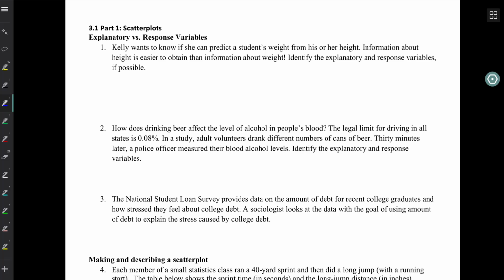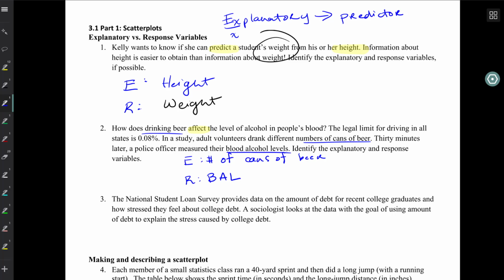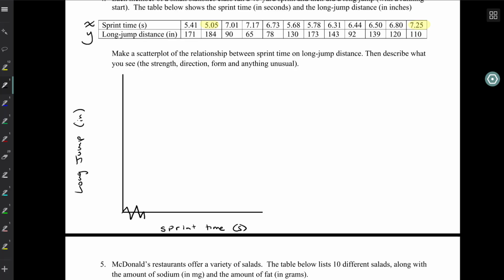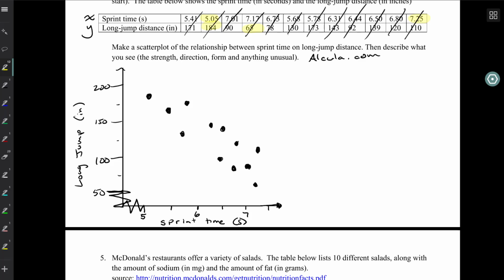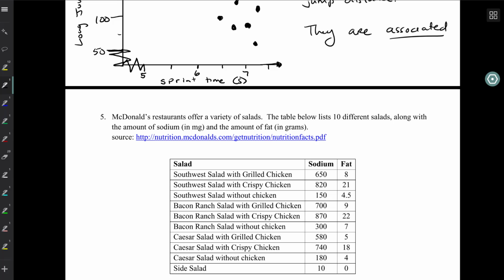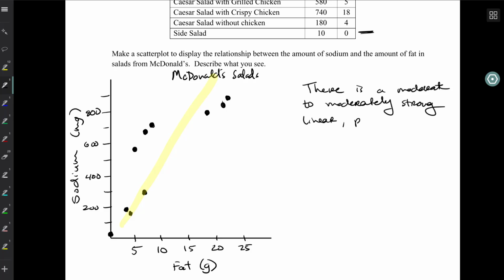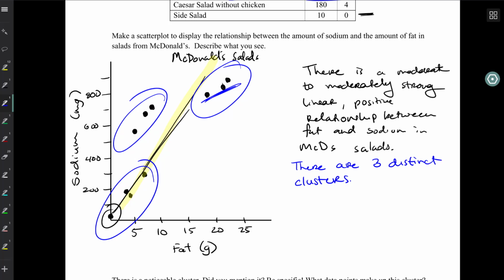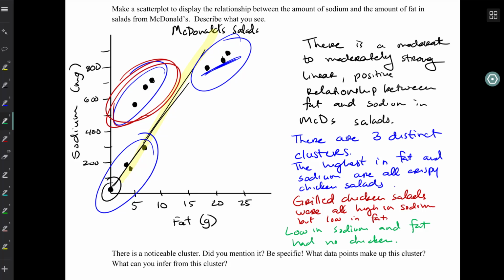U2L2 Examples Video Scatterplots and Correlation